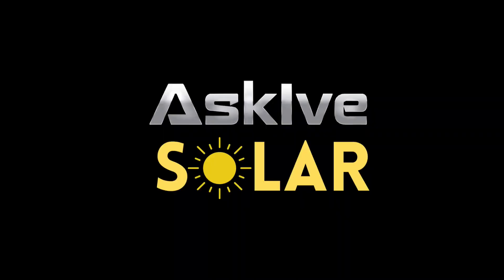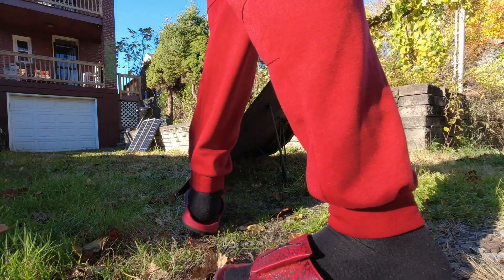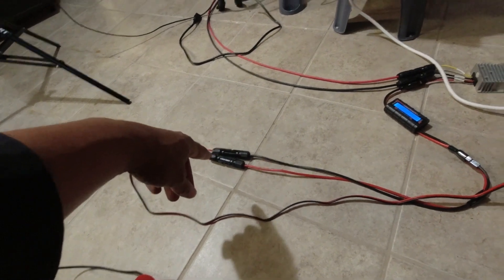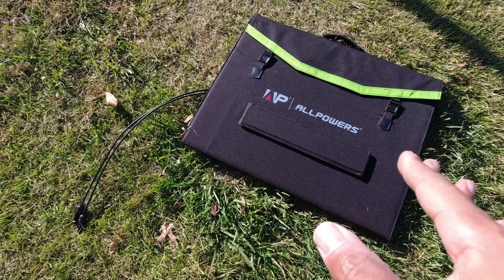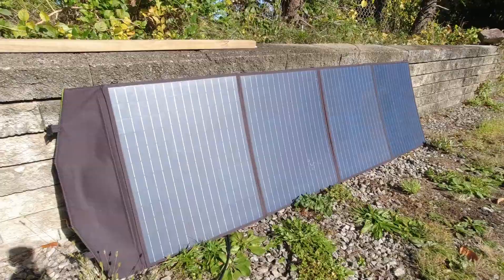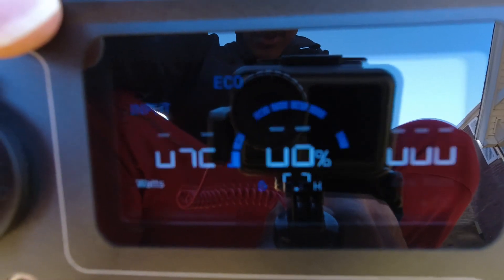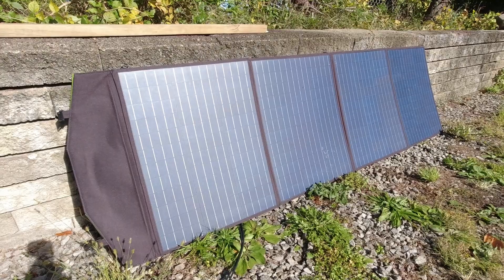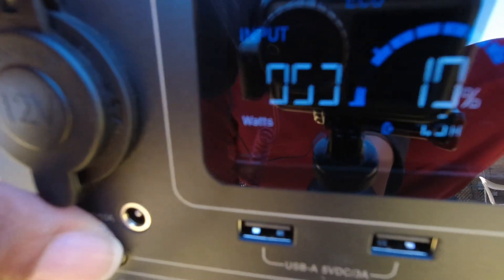200 Watts Solar Panel On A Budget!! ALLPOWERS Folding Solar Panel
You can purchase the product from